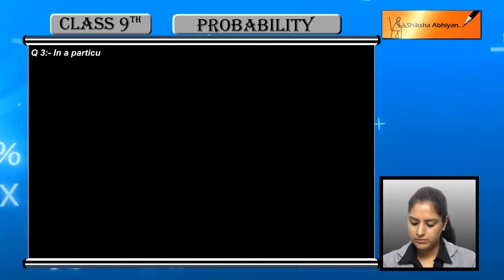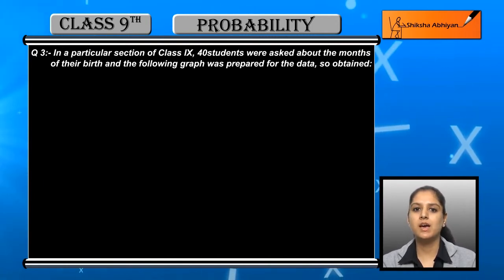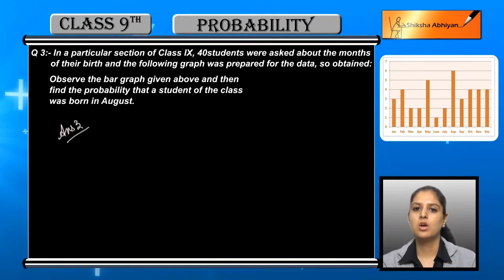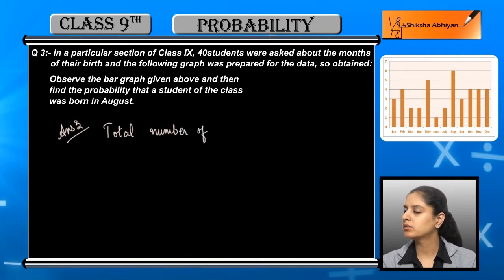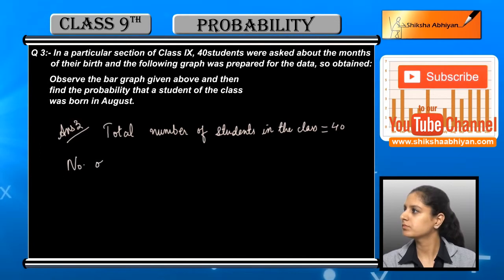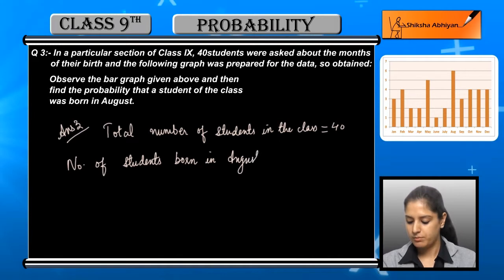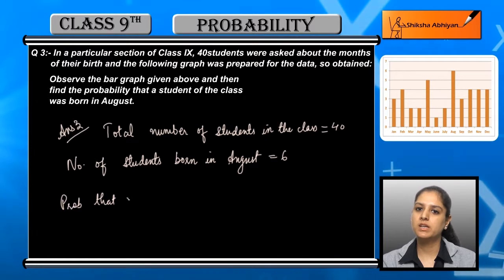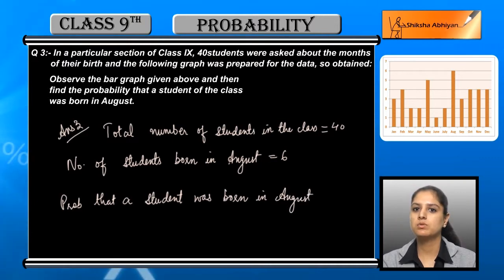Q3 Observe the given bar graph and find the probability that a student of the class was born in Aug.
This video is a part of the series for CBSE Class 9, Maths demo videos for the chapter “Probability.” In this series, we have completed all the concepts, examples and the entire NCERT exercises. It is the part of an initiative taken to provide quality online education to students free of cost on YouTube.
We will add video lectures for other chapters and subjects very soon. Meanwhile, we recommend that you take a look at our website or download our Android app (links are given below) to get the complete course of class 10 Maths and Science. You can check our collection of video classes for class 9 to 12, which have a new and more interactive way of learning. This has been specially devised to give a one-to-one learning experience JUST LIKE YOUR SCHOOL or TUITION. You can also assess your learning skills with our ‘’Academic Test” especially designed by experienced educators which is based on the CBSE curriculum (it is absolutely free for the entire academic session). that will help you top your CBSE board exams. Just click on the links given below to enter this new world of virtual learning at its best.